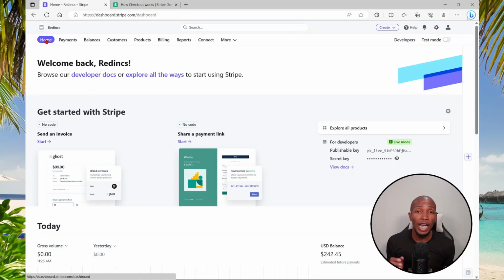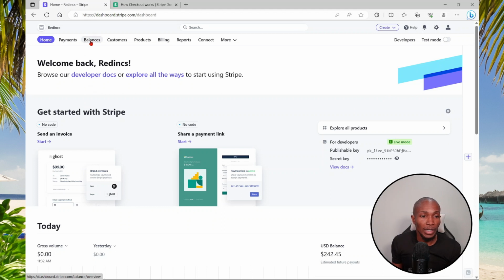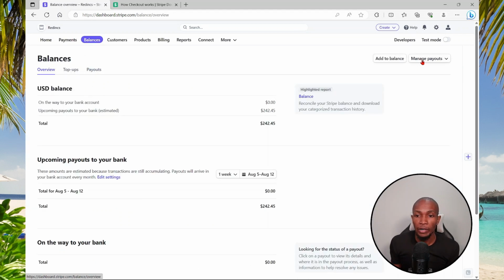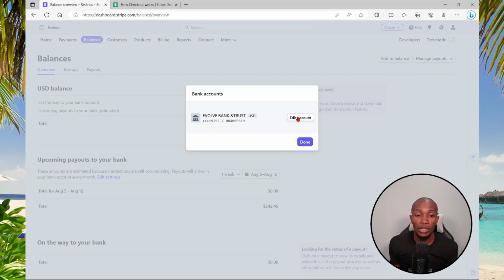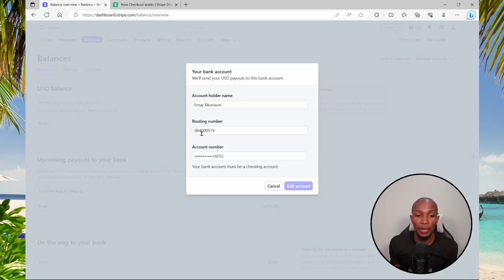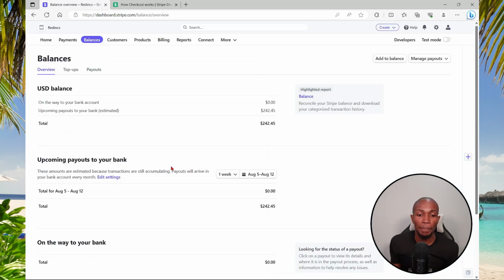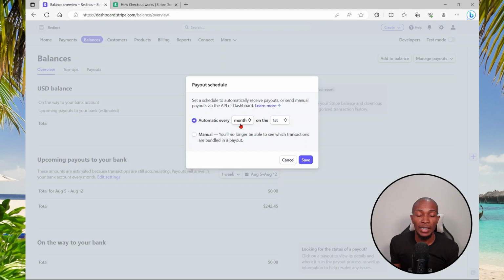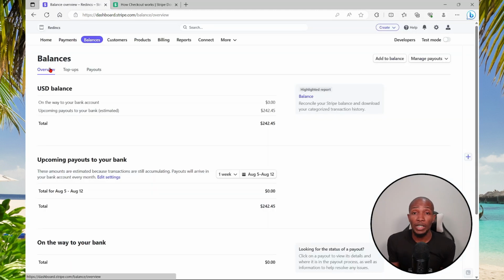How to Change Bank Account in Stripe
How to Change Bank Account & Pay Schedule in Stripe.